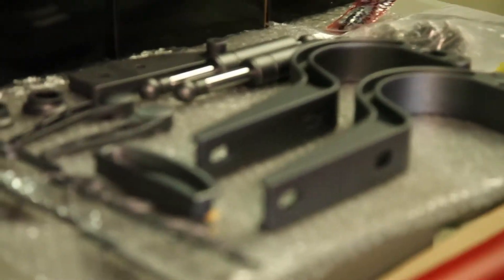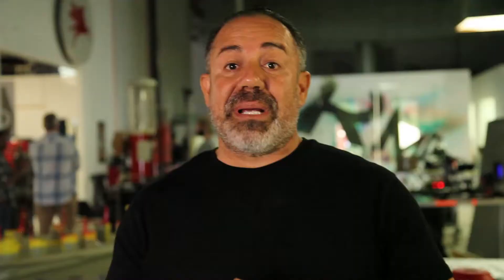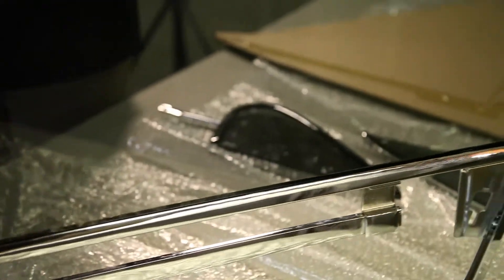Quick Tips: Car Assembly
Shoutout to Auto City Classics for hooking us up with Smoked Glass for our 1962 Chevy Bel Air